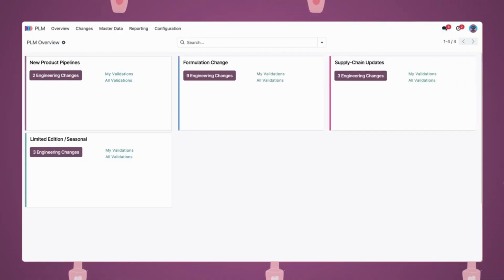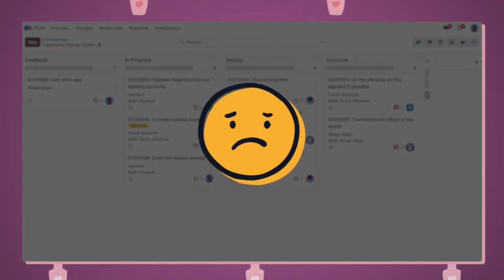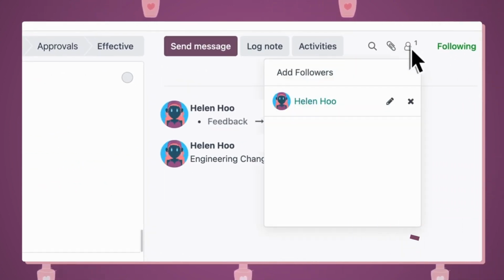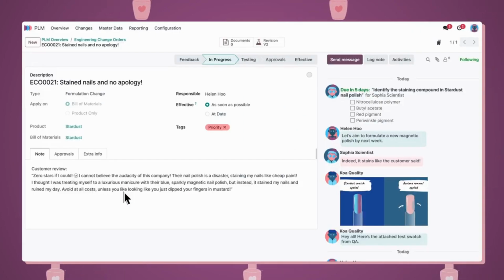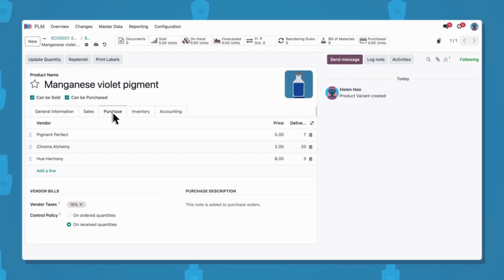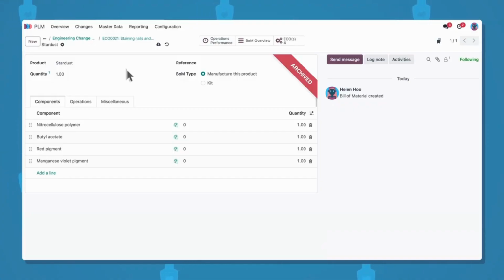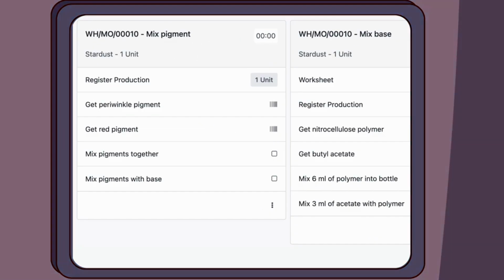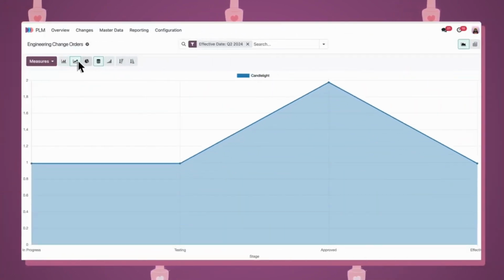Odoo Manufacturing Product Lifecycle Management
MIS Accountants is a team of qualified Chartered Accountants, Tax Lawyers and Odoo Partner Professionals. Our aim is to deliver intuitive services to add value for our clients.
Manufacturing Product Lifecycle Management is a Great Tool for Pharmaceuticals Manufacturing, Cosmetics Manufacturing, Electric Appliances Manufacturers, Chemical Manufacturers and Other Type of Manufacturing Industries.